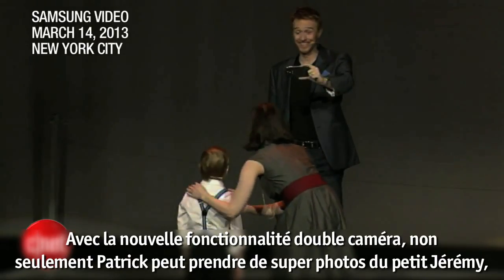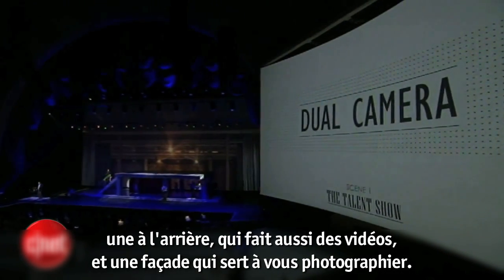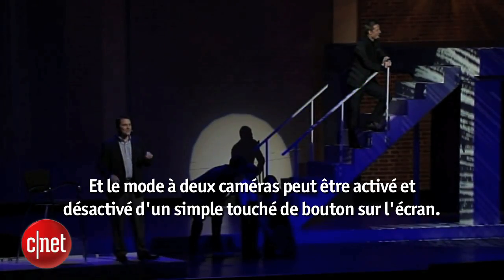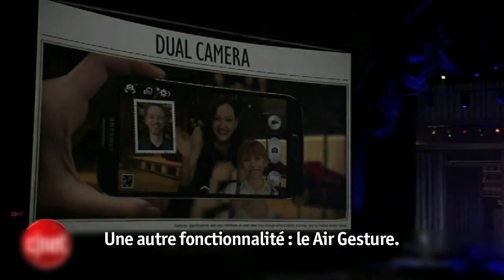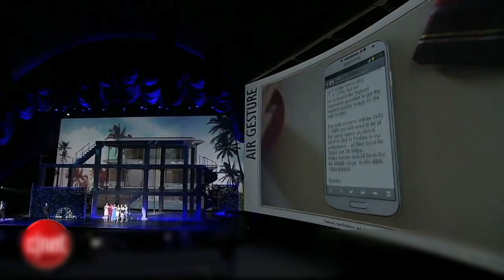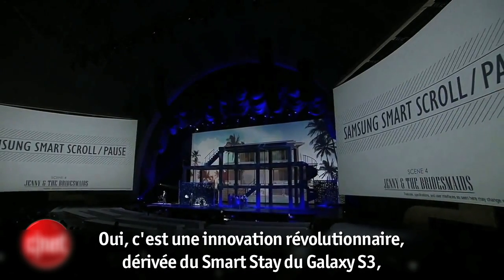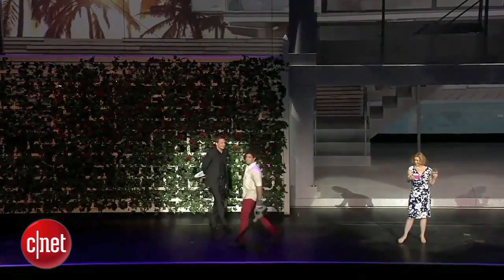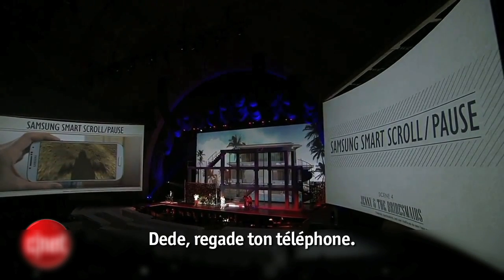Galaxy S4, les nouvelles fonctions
Avec le Galaxy S4 Samsung renforce son interface et ses fonctions gestuelles, nous vous proposons de faire ici le tour des nouveautés.